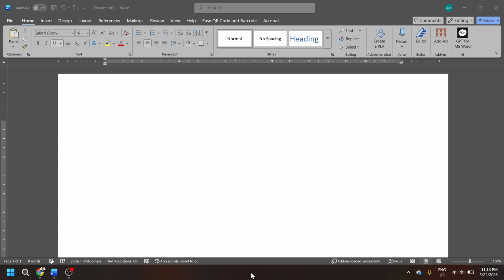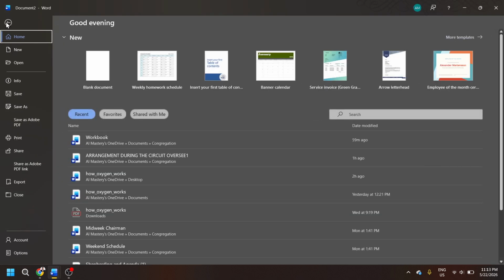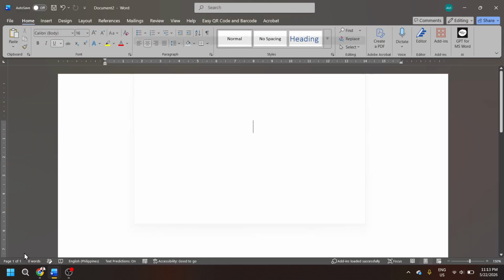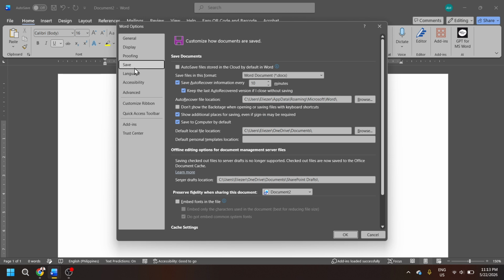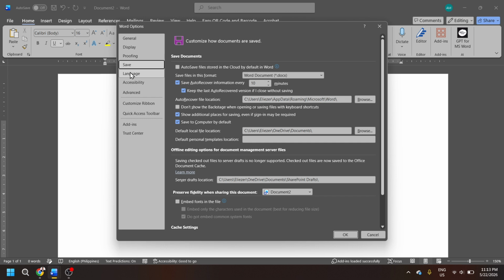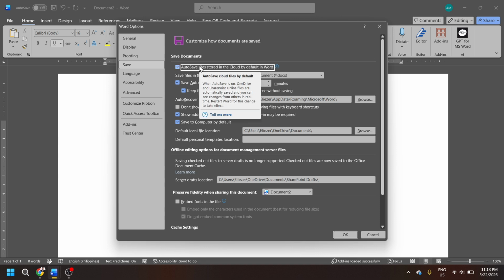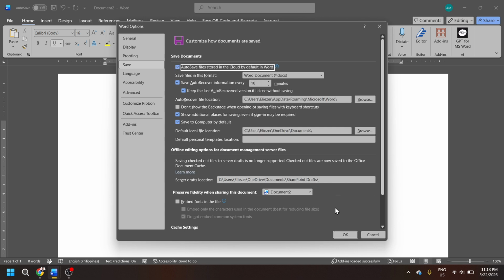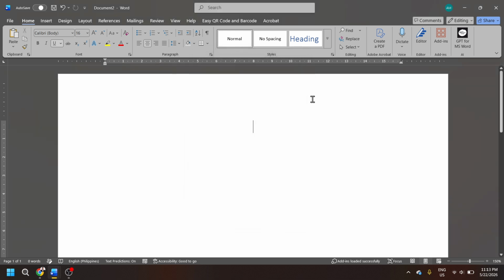How To Enable AutoSave in Microsoft Word (Easy Guide)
In this video, we discuss how to enable AutoSave in Microsoft Word, a crucial feature for preventing data loss and enhancing your document saving experience. Learn to utilize cloud saving options like OneDrive and SharePoint to ensure your work is continuously protected, boosting your overall productivity and file management.

00:00 Introduction
00:13 Accessing Word Settings
00:20 Click File Tab
00:27 Navigate Backstage View
00:37 Open Options Menu
00:40 Word Options Window
00:51 Select Save Category
01:05 Enable AutoSave Cloud Files
01:28 Confirm Settings Update
01:32 AutoSave vs AutoRecover Explained
01:55 AutoSave Toggle Requirement
02:04 Cloud Save to Activate AutoSave
02:19 Reviewing Steps
02:27 Enjoy Continuous Saving